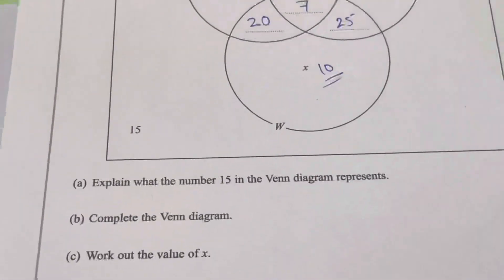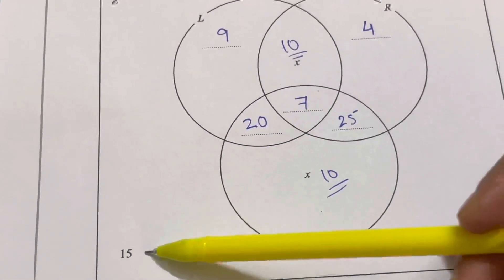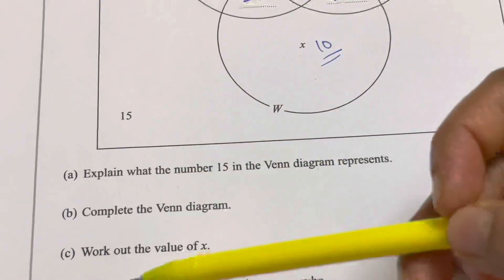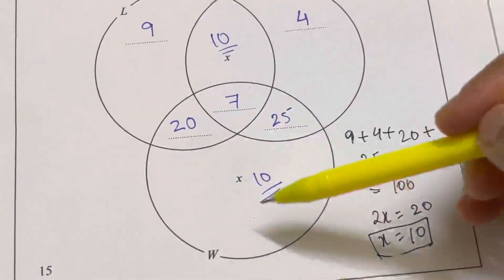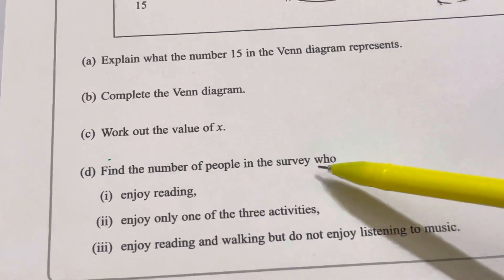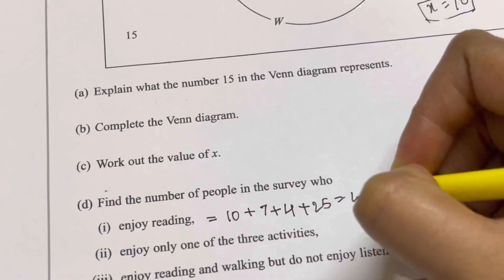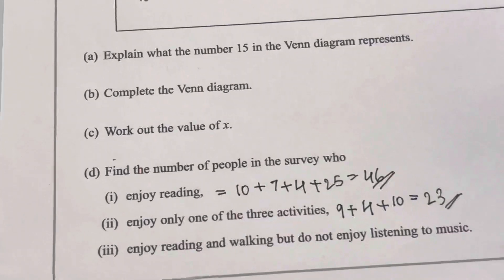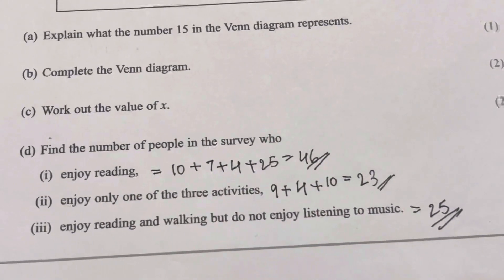SETS | In a survey 100 people liked music, reading and writing! Past paper solution